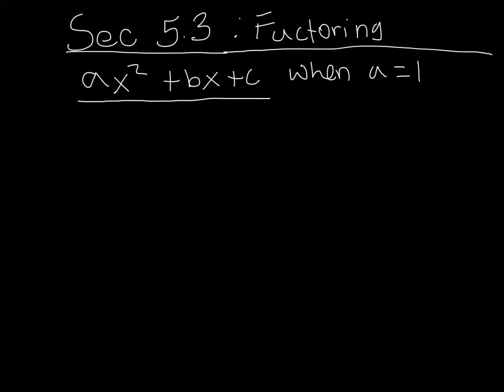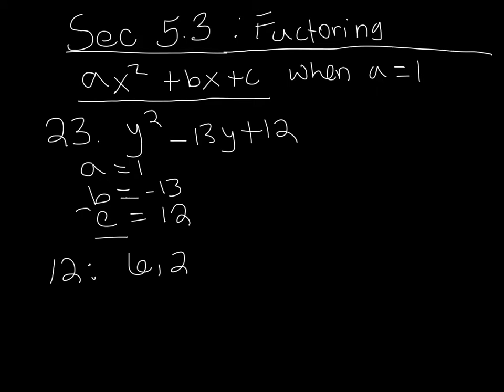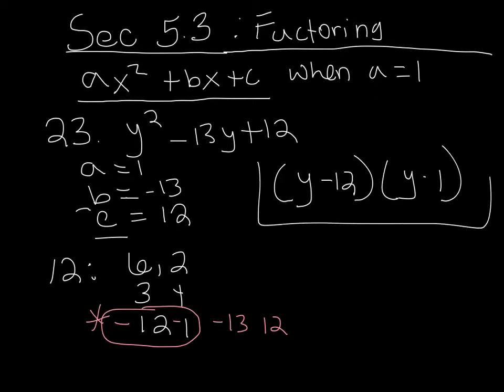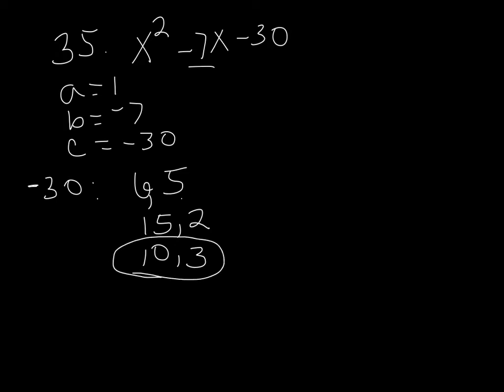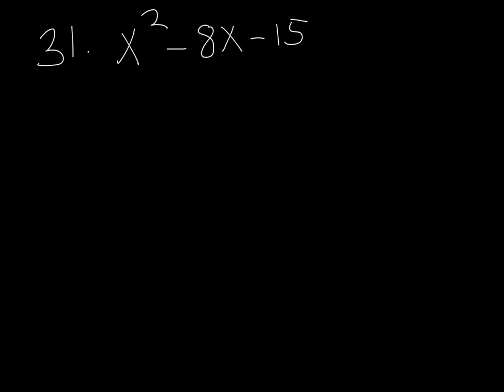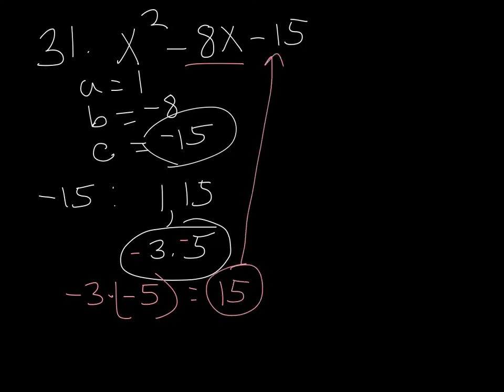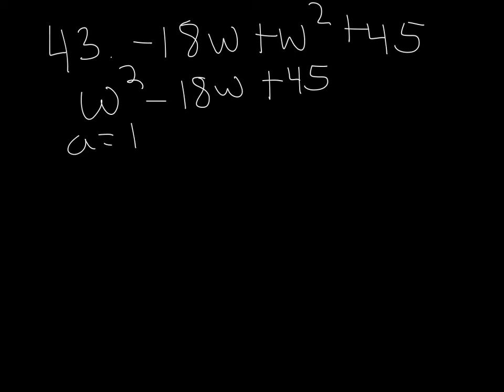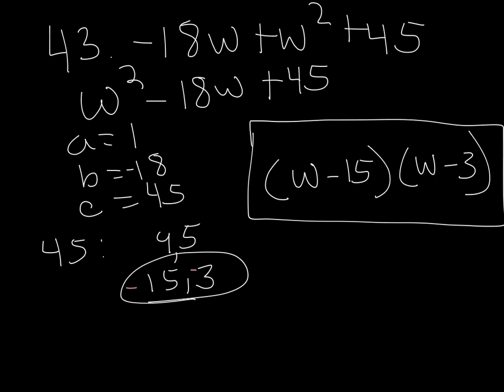Mat 091 sec 5.3 part 1